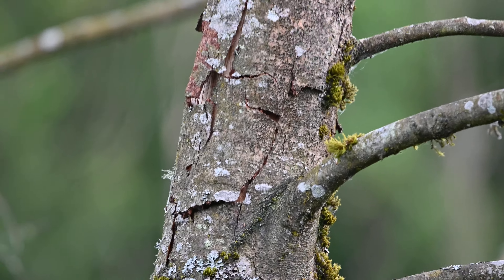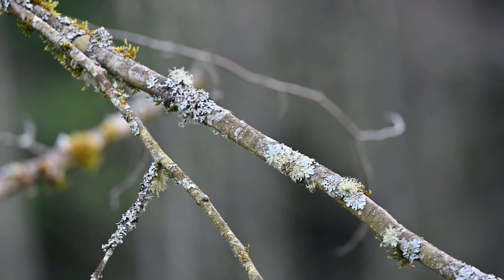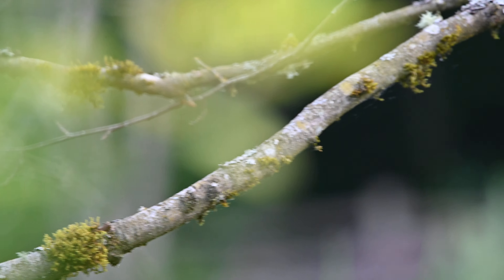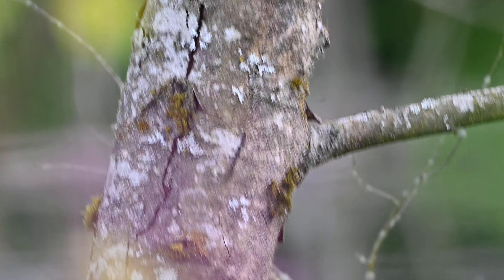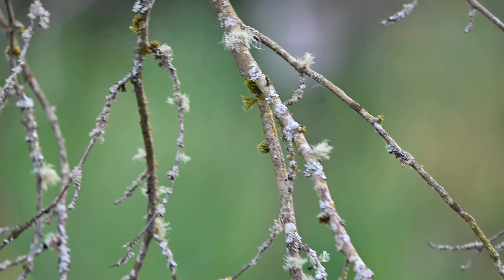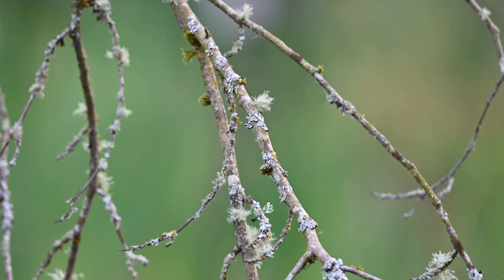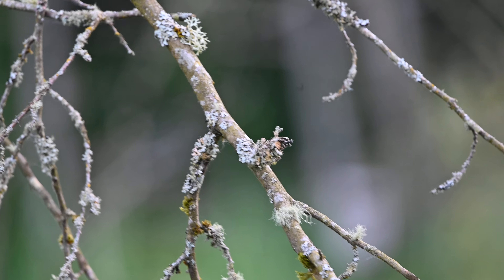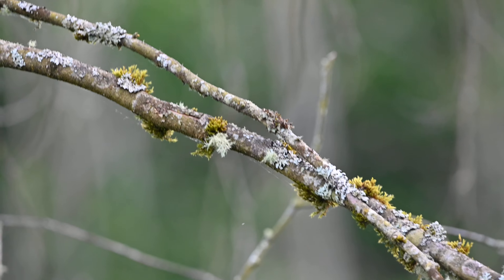TREE BOKEH!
How I took a BOKEH effect on Birds in the Trees